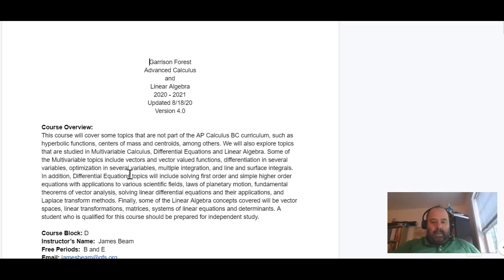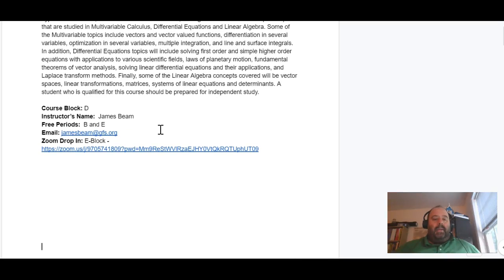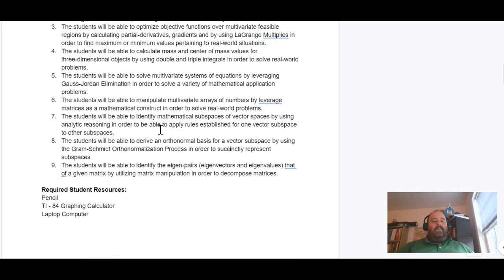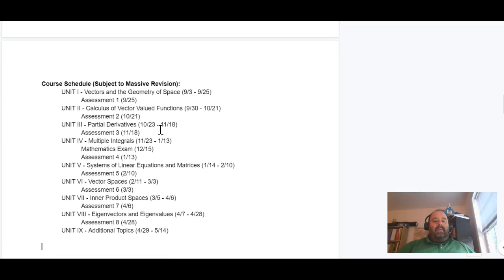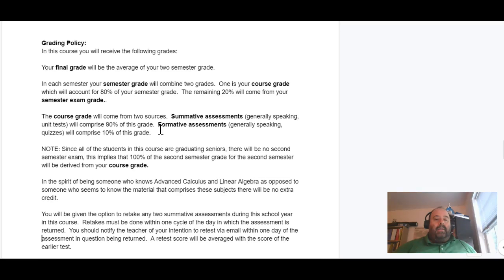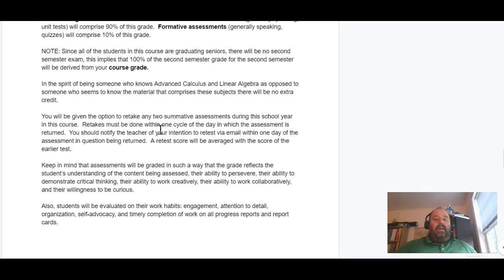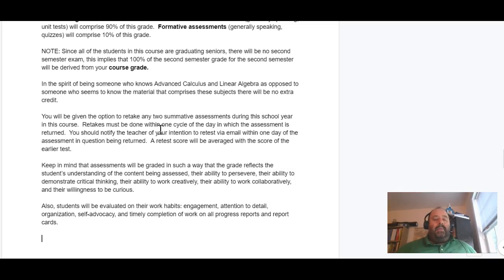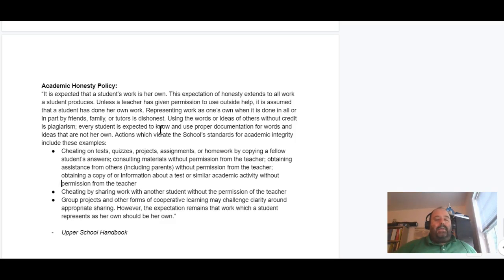ACalc and Linear Syllabus Run Through 20-21